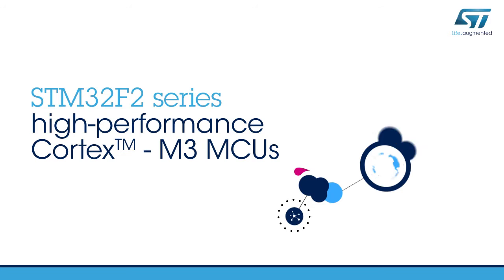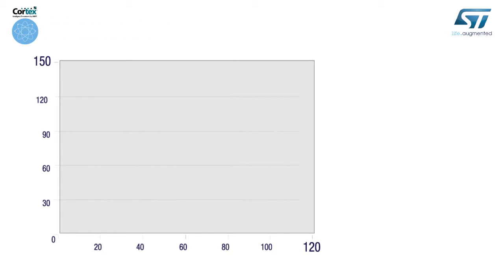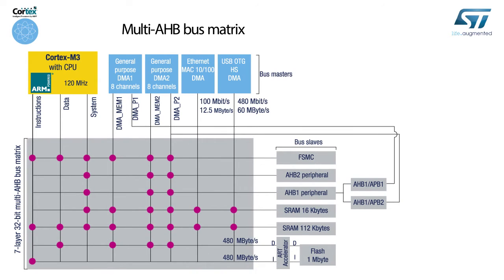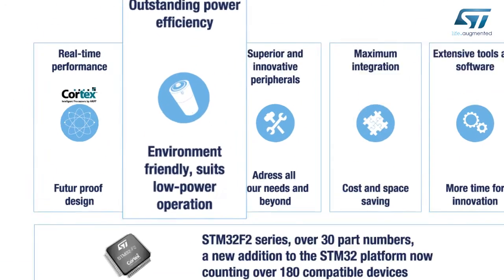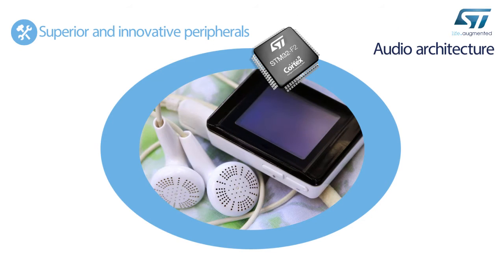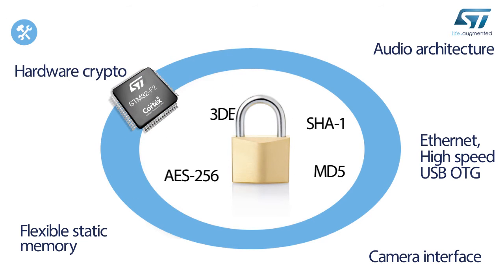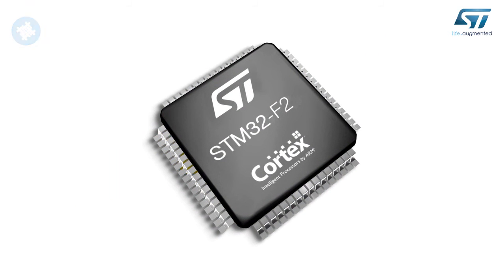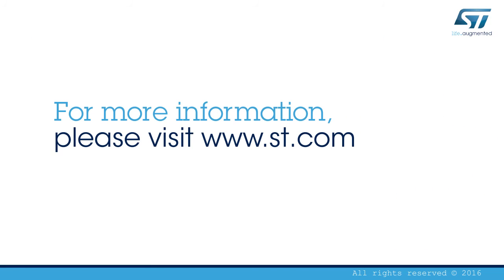getting started with the STM32F2 series